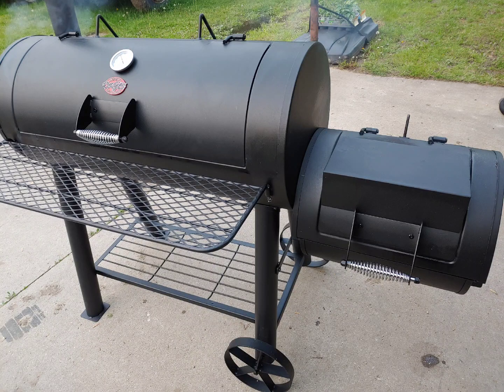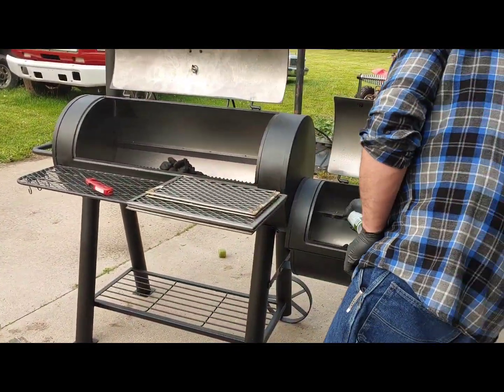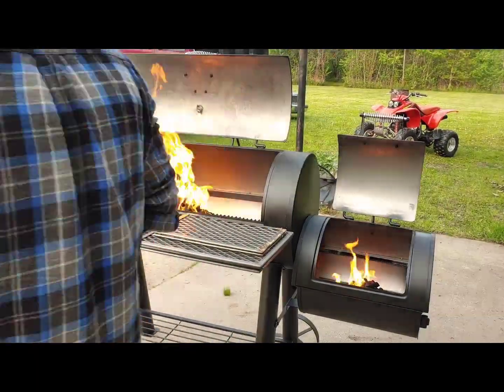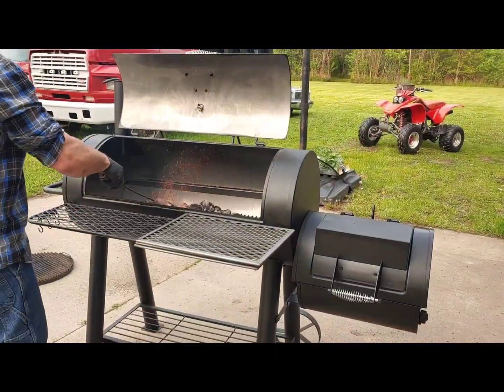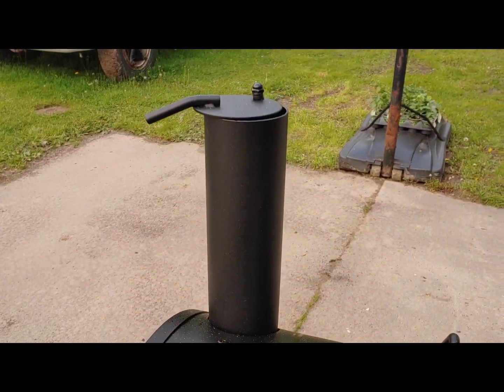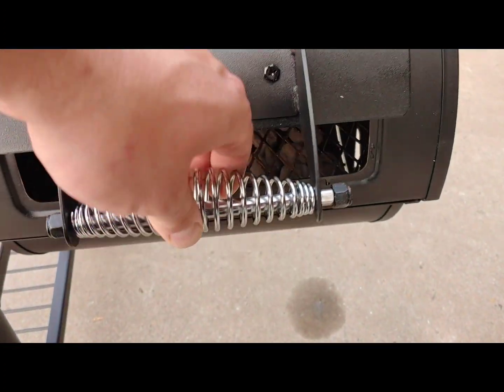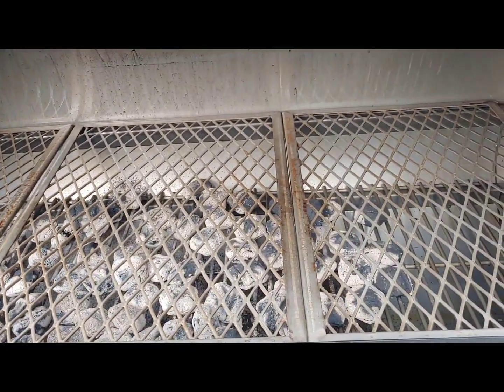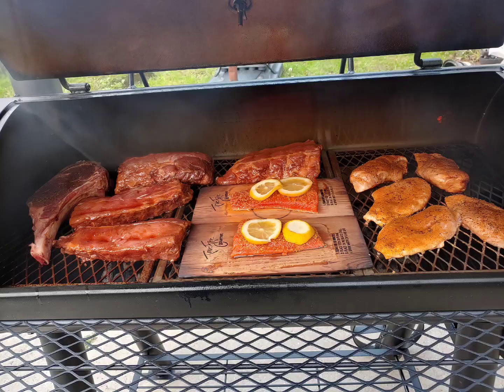How to Season Your New Smoker